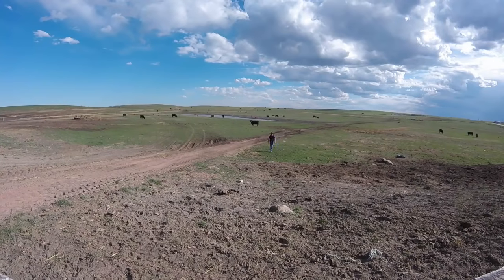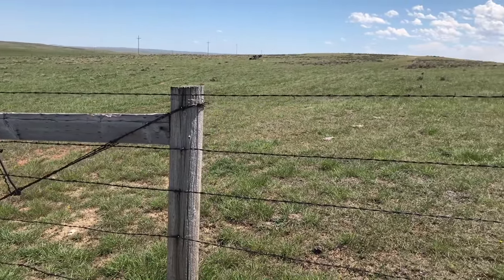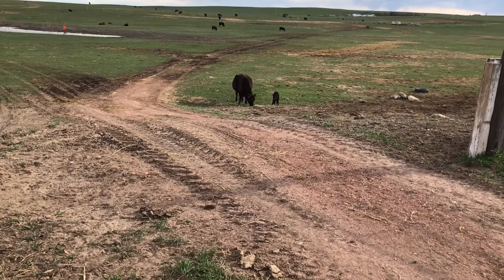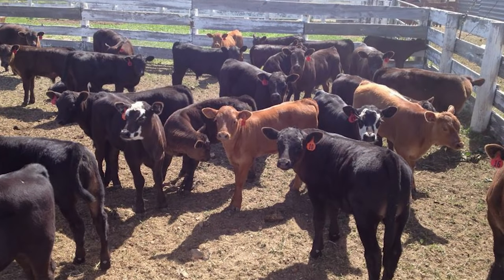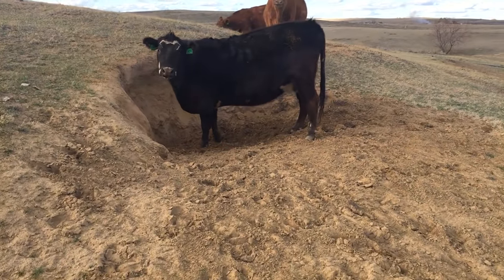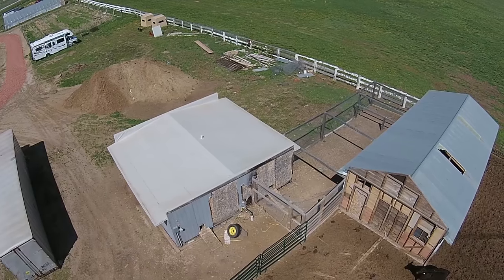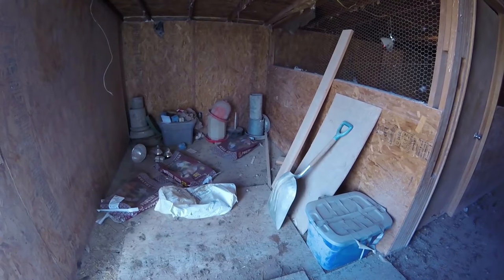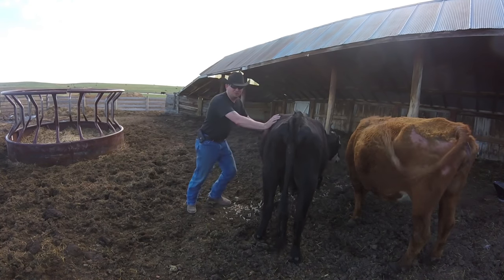Tip That Cow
In this episode of Our Wyoming Life - Building a drive over cattle guard,  5 things you might not know about cows and a grand tour of the chicken house thanks to our first Q&A.